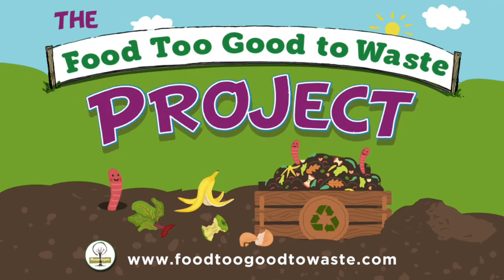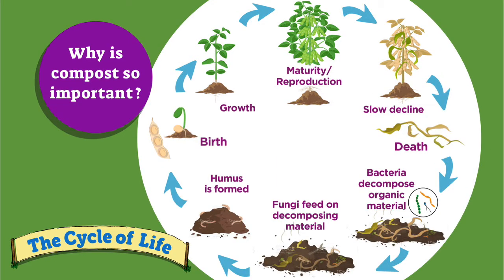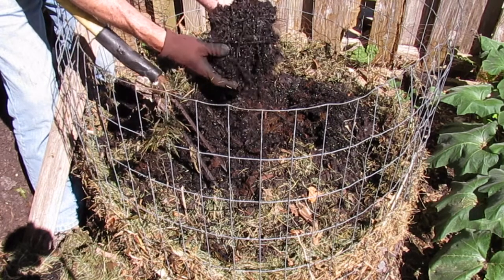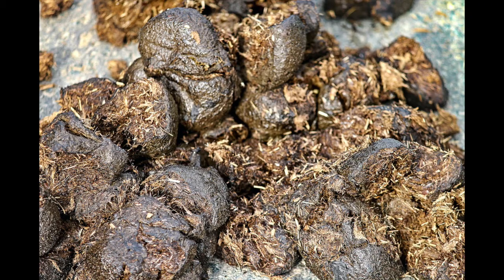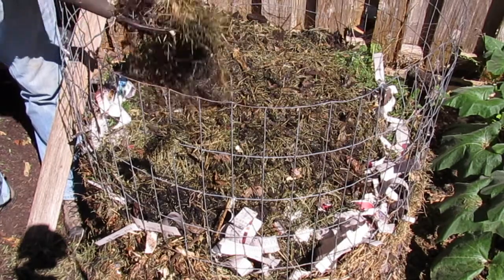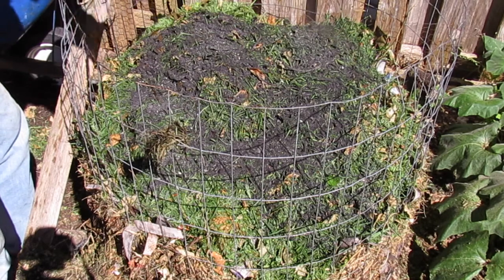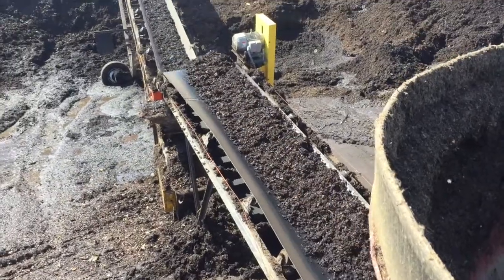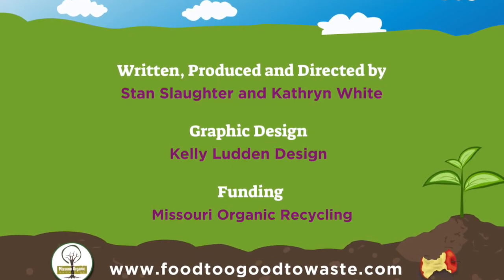Compost Mechanics - Lesson 1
First in the "Food Too Good to Waste" video series, Compost Mechanics is both a science lesson and a primer in home composting. Learn all about a variety of "players" in the compost pile and why each can be beneficial to creating valuable, nutrient-dense food for new growth. We cover all of the best practices you can implement for the best compost.

In this video series, students will discover, through scientific concepts, how our uneaten food can be best utilized to become rich food for plants, instead of rotting and creating greenhouse gasses in our landfills. These lessons carefully follow Kansas State Educational Standards in Science.

These videos are narrated by Stan Slaughter, MA in Biology, science educator, and leading expert on composting, and creating healthy soils. He was named Composting Educator of the Year in 2000 by the US Composting Council. Katy White, science educator and program developer has been instrumental in all areas of the "Food Too Good to Waste" video creation, as well.

Music and lyrics were written and performed by Stan Slaughter.

For many more engaging and rich educational resources visit our online educational portal

Missouri Organic Recycling’s mission is to lead the way toward the responsible use of our natural resources and to educate and empower our youth to make a difference in their community and environment.